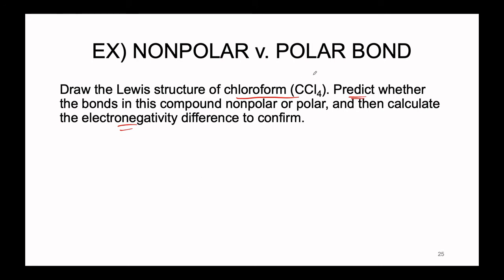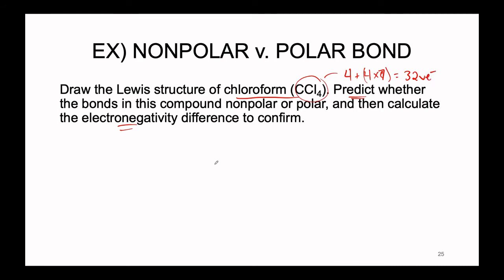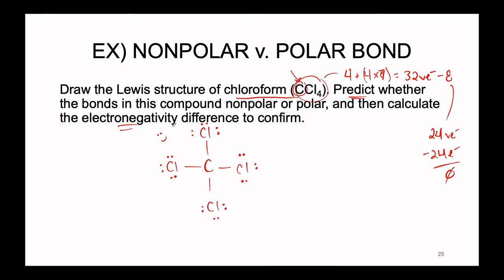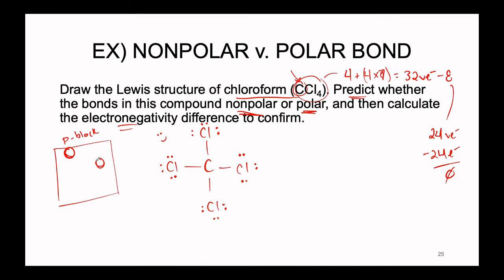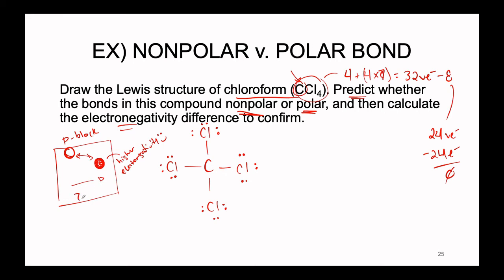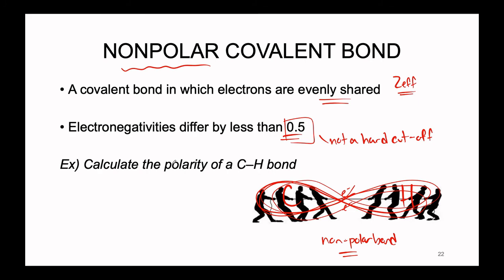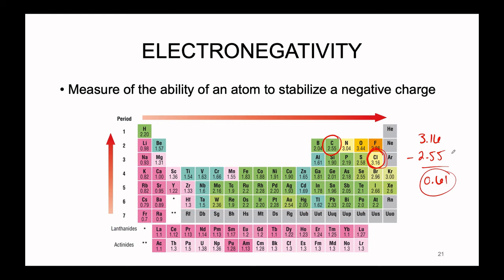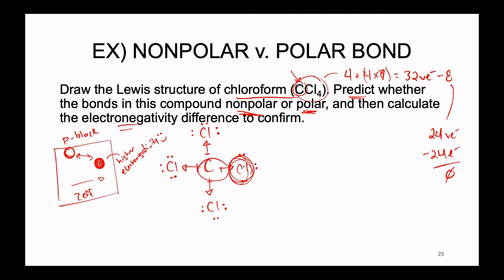Extracted Examples | Ch 6 | Non-polar v. Polar Bonds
Where are your electrons going?

Track Names: "In My Dreams," "Good For Me," "Going Up"